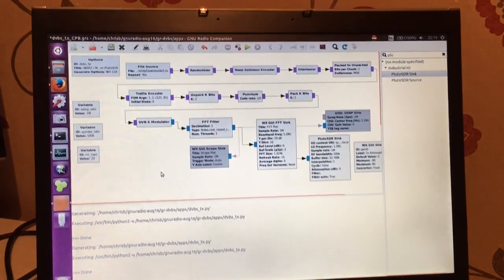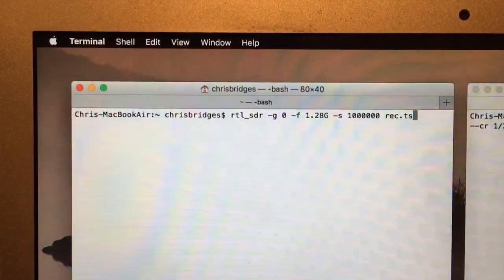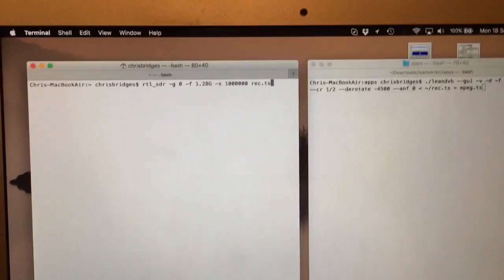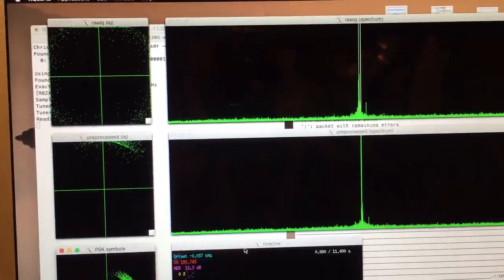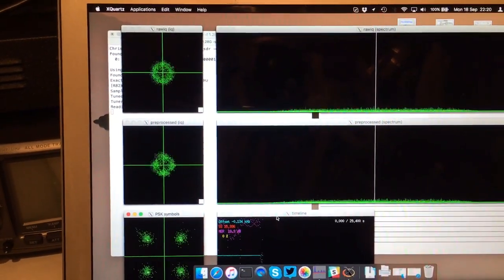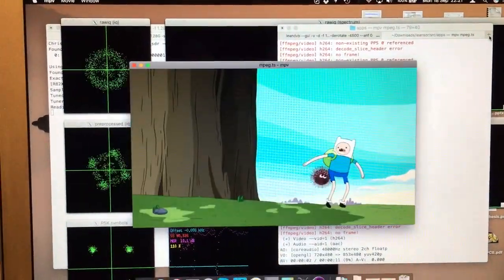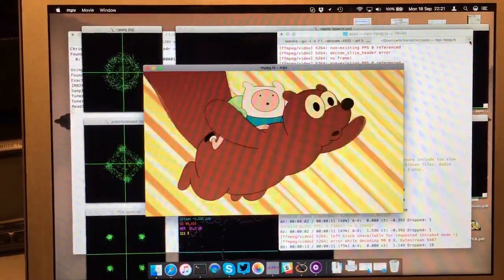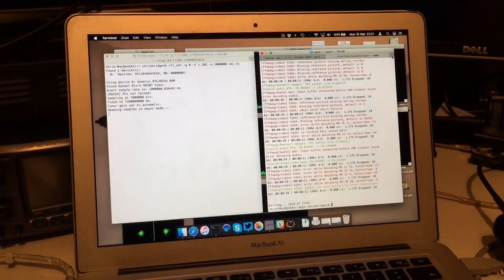Linux gnuradio QPSK DVBS PlutoSDR + rtl MacBook leansdr